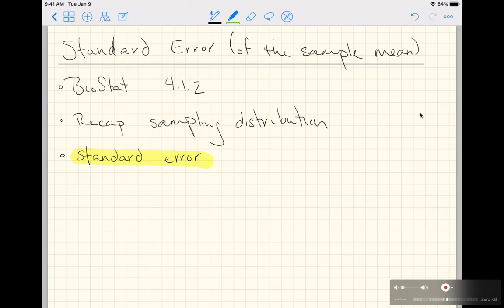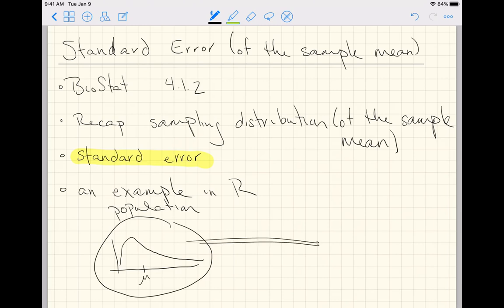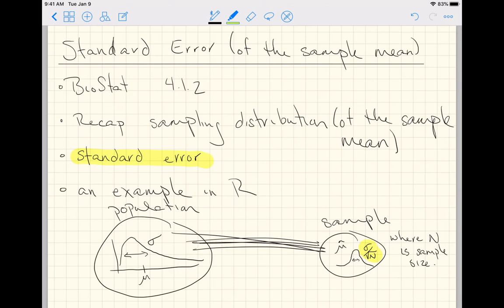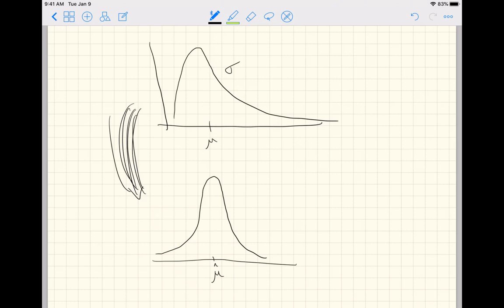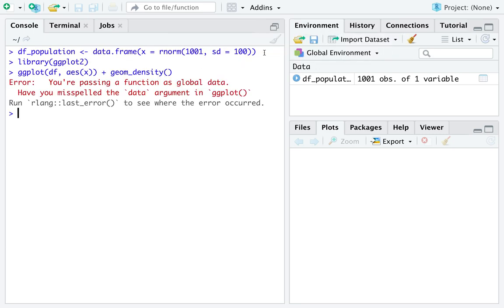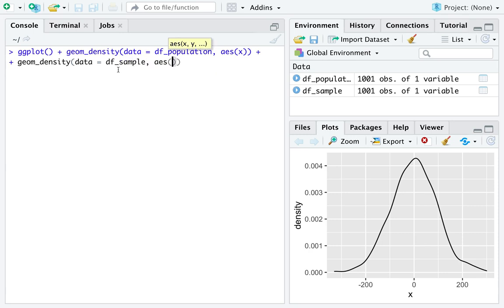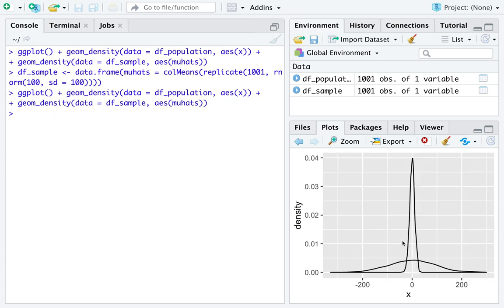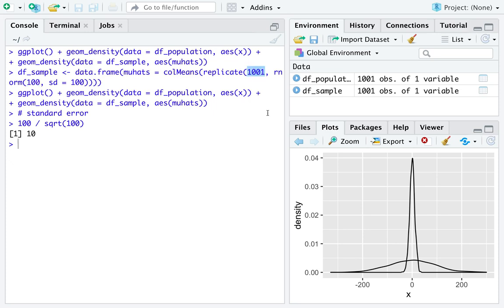Standard Error of the Sample Mean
An 18 minute introduction to the standard error of the sample mean.